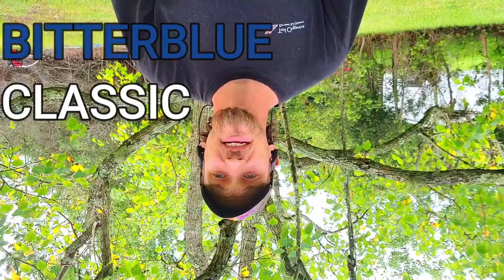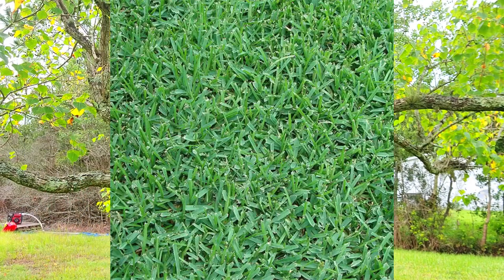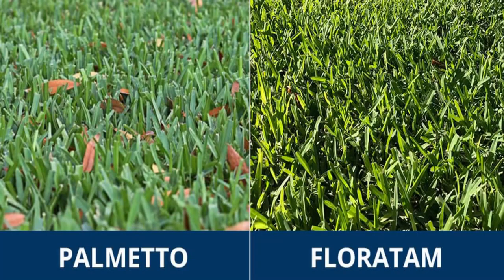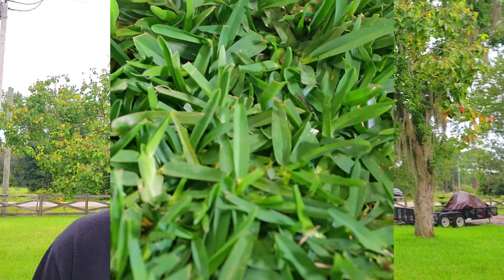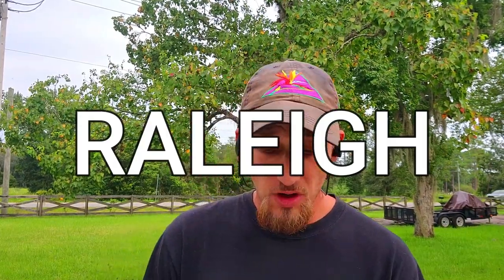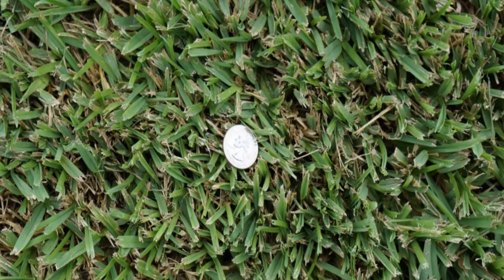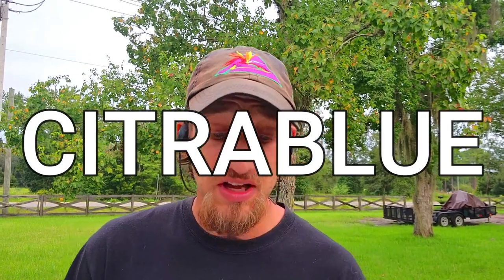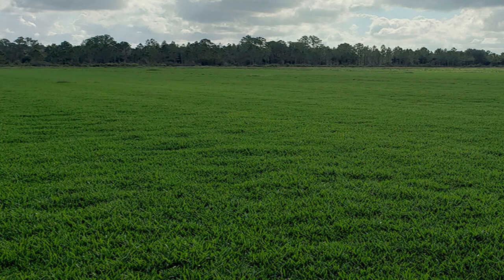What Is Best Type Of St. Augustine Grass?!? Bitterblue/Classic/Floratam/Palmetto/Raleigh/Provista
I will invest all funds back into the channel to produce the best lawn videos I can. Thank you.